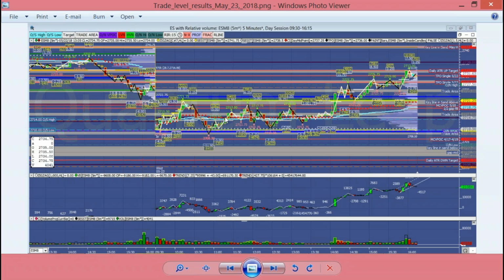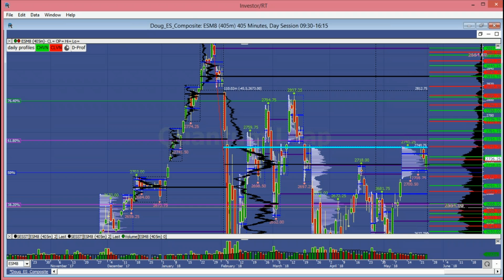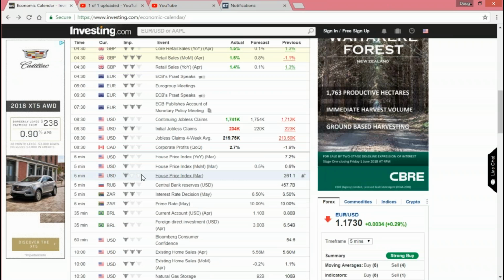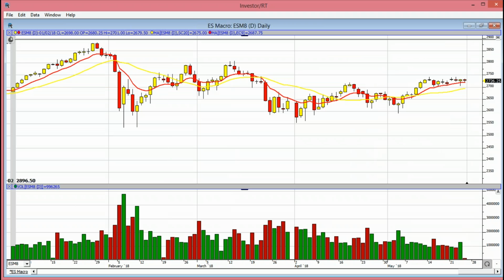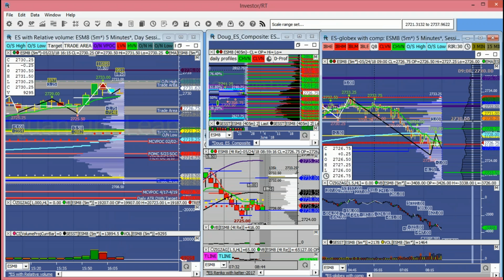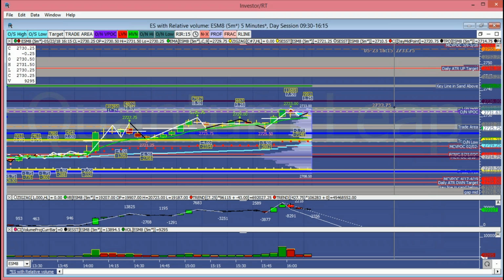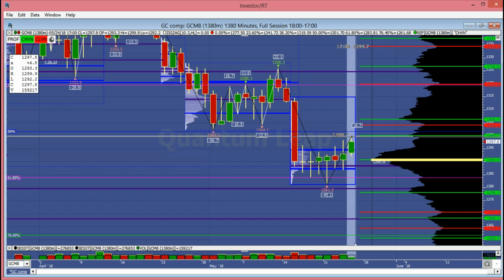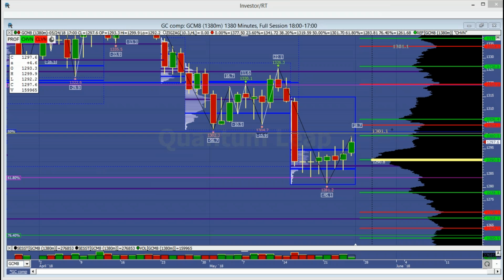Premarket analysis and trade plan setup May 24, 2018